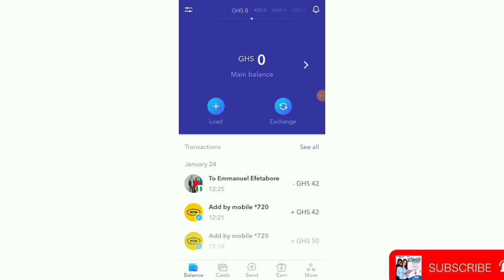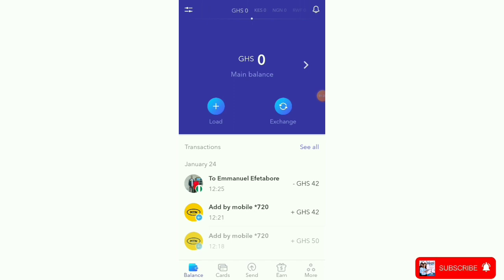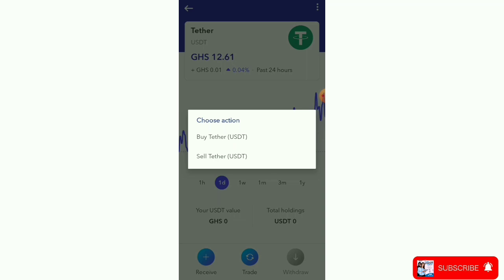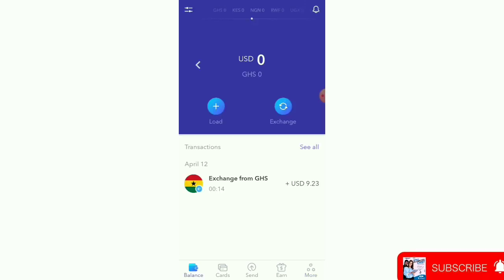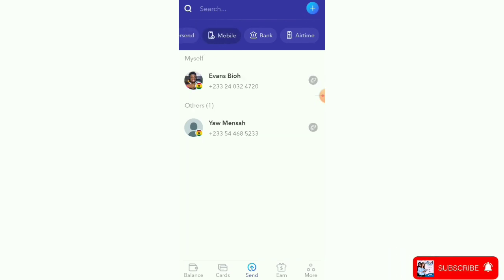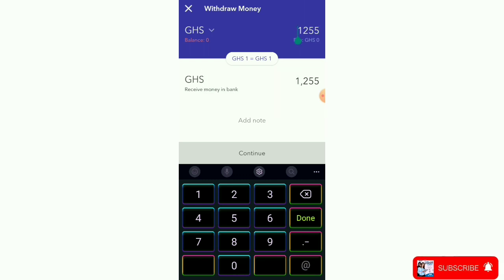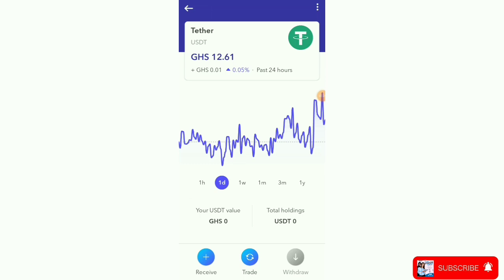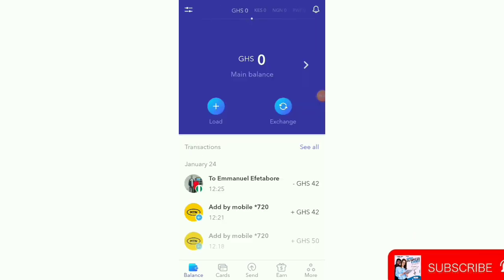How to witdraw USDT into your Mobile Money Account and make Profit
How to witdraw USDT into your Mobile Money Account.